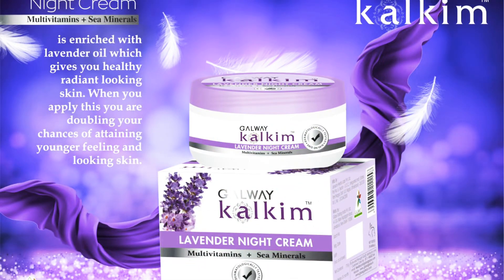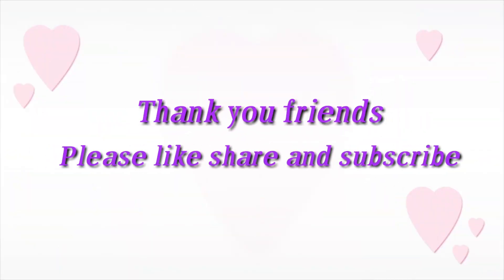Galway Kalkim lavender night cream ||Benifits and using process